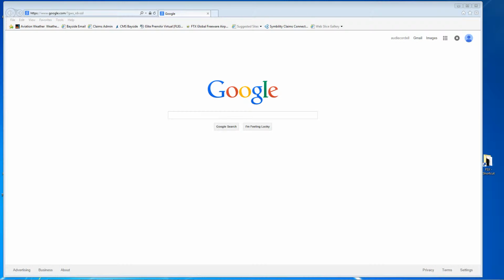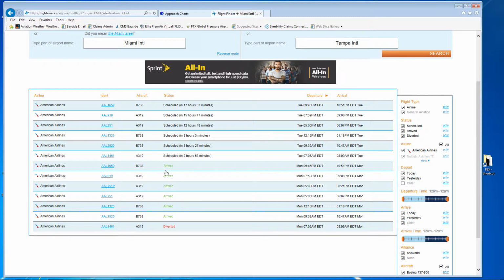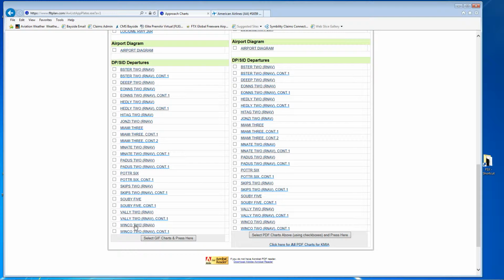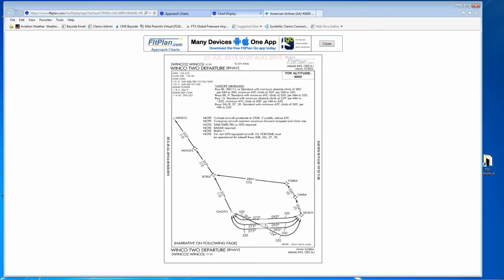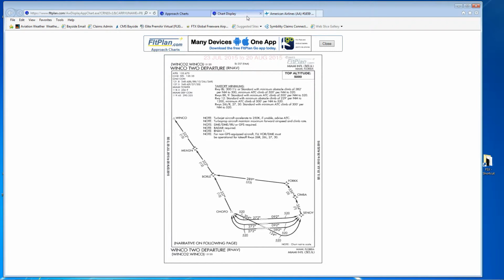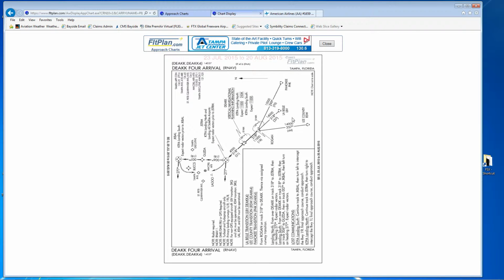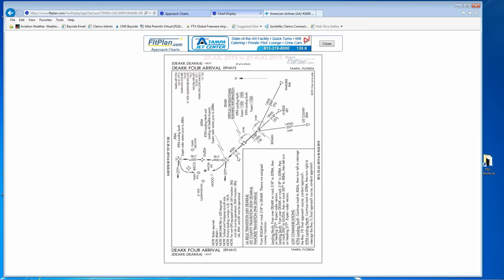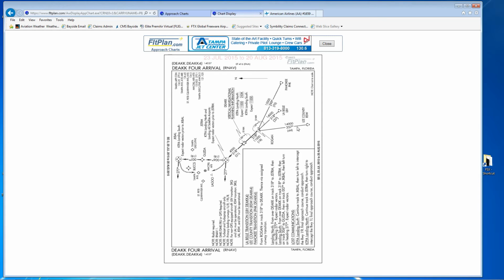Basic FMC Training PMDG 737-800 Part 1 of 4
Part 1 of 4 - Basic Training on how to program your FMC for the PMDG 737-800.  This video was designed to be very basic and give you the information necessary to use the FMC to get you from the origin airport to e destination airport.  We did not want to get too technical, so we may have left out some things.  Hope you enjoy this series of videos.